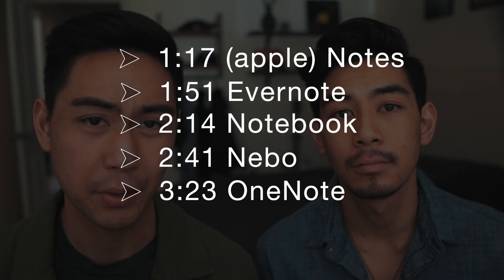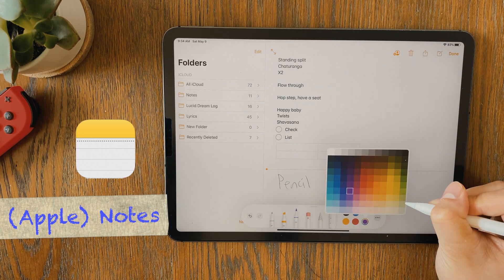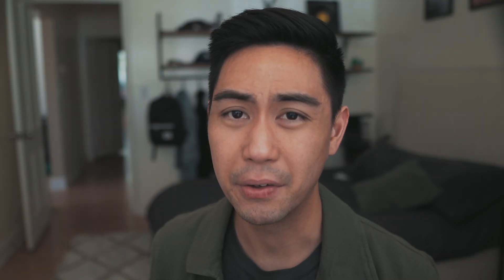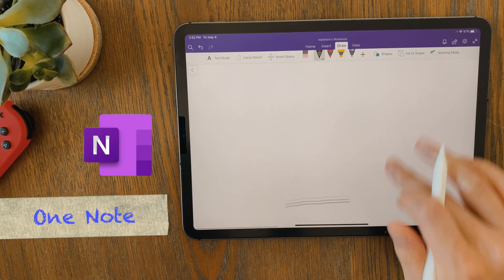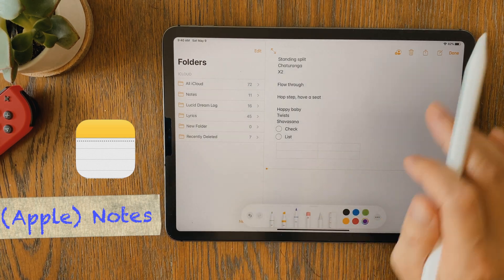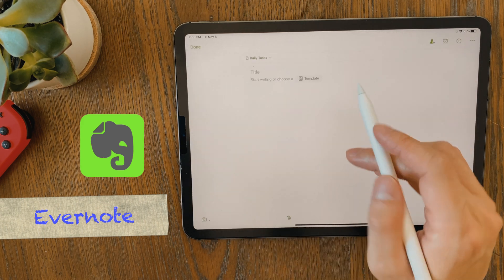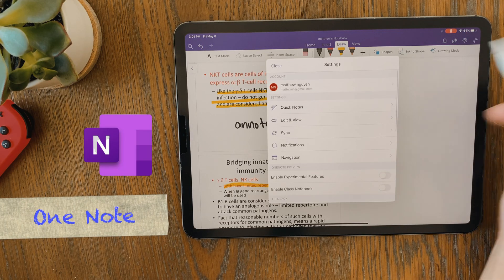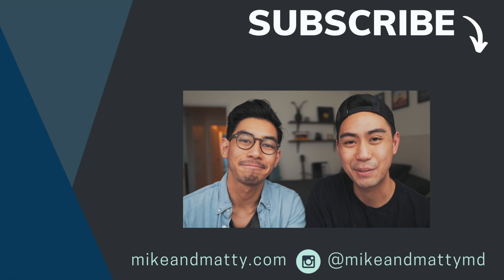Best FREE NOTE TAKING APP for iPad Pro 2020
🌲 Build a bulletproof learning system ➔

Let's talk about the best FREE note taking app for ipad pro in 2020. Because sometimes, you don't have to pay anything to still get a great app! We've tried just about every app in the app store, and we were able to narrow it down to 5 of our favorites. This is based solely on our opinion. We are both studying medicine, so it was important for us to find an app that could help with both studying and personal note taking.

Apple note  1:17
Evernote 1:51
Notebook 2:14
Nebo 2:41
OneNote 3:23
Personal Note taking 4:17
Studying 5:33